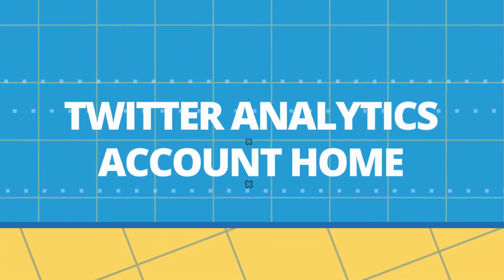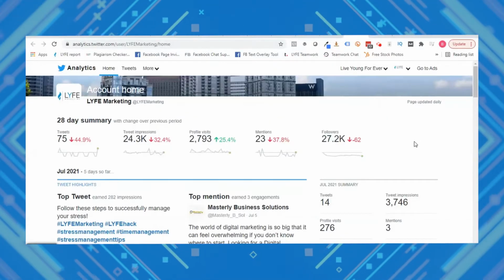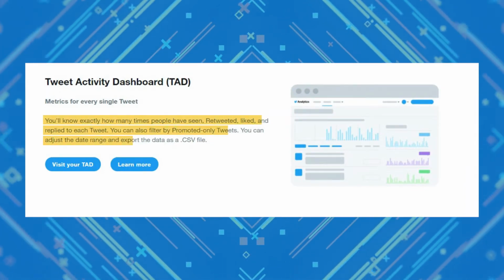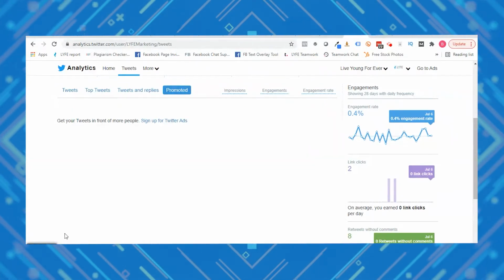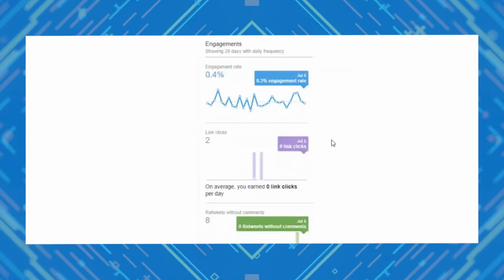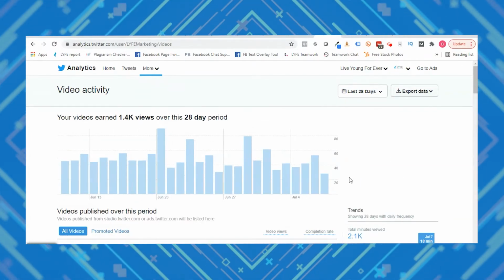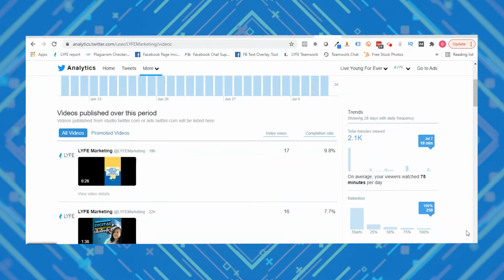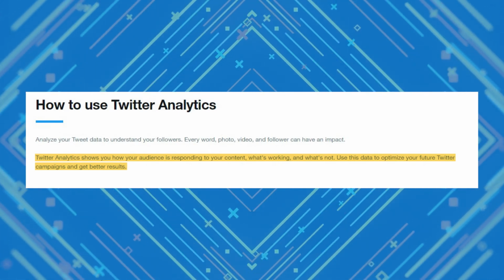How To Use Twitter Analytics & Improve Your Twitter Marketing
Want to keep up with your Twitter metrics? You've come to the right place! Watch now for the walkthrough you need to optimize your Twitter marketing strategy.

If you currently use Twitter in your marketing efforts, or are thinking about it, you need to understand Twitter analytics.

Twitter analytics will help you understand your audience better, and thus helps you optimize your Twitter marketing efforts accordingly.

So if you want to see better results from your Twitter marketing, then keep watching for the ultimate breakdown of Twitter analytics.

Because today, we’re going to walk you through everything you need to know about Twitter analytics.

Video Outline
Intro (0:00)
Account Home (1:02)
Tweets Tab (2:58)
More Tab & Dropdown Options (5:39)
How Apply Twitter Analytics To Your Twitter Marketing Strategy (8:08)

// LYFE Marketing